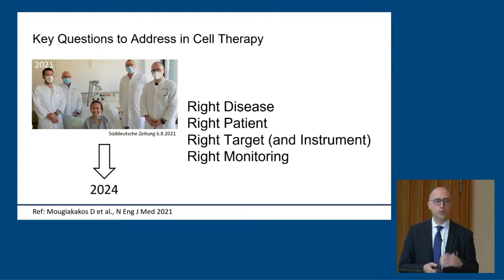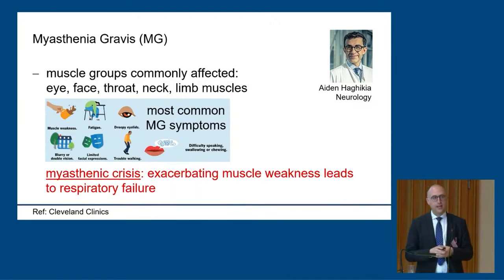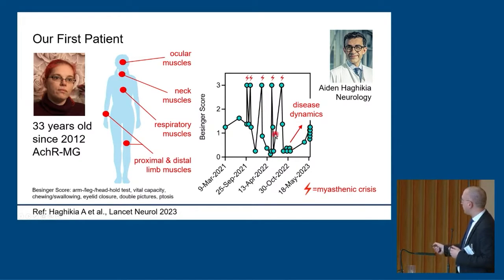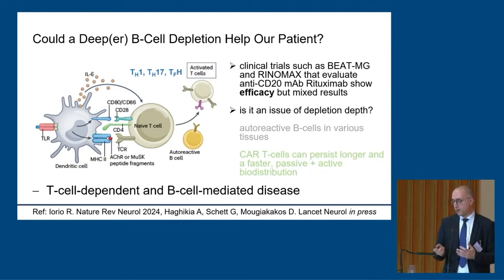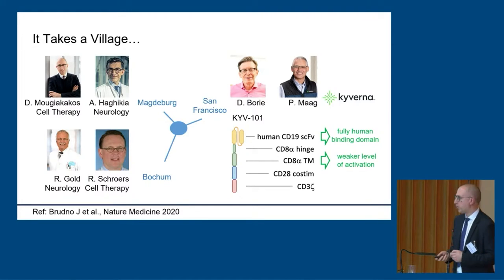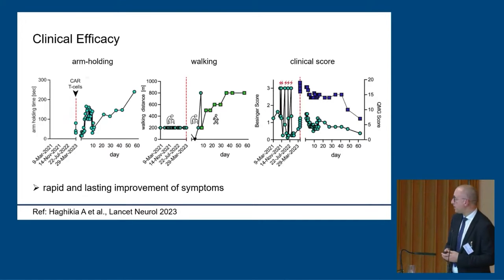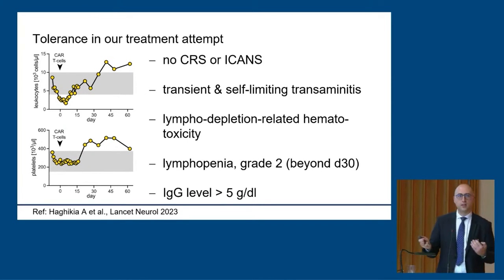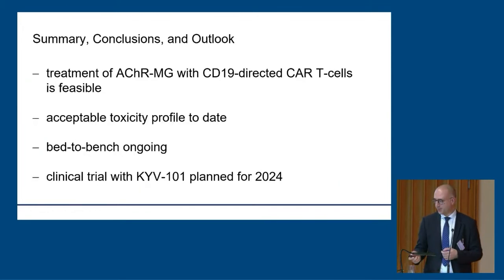CAR T cells and Myasthenia gravis | Dimitrios Mougiakakos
Impulse at the Interdisciplinary Discussion "Expanding the Scope
of CAR T Cell Therapy", 08. - 09. April 2024, Halle (Saale)

The onset of Chimeric Antigen Receptor (CAR) T cell therapy marks a revolutionary development in the ﬁeld of immunotherapy, achieving notable success since its approval in 2017 for treating B cell malignan-cies. Designing a patient's own T cells to speciﬁcally identify and eradicate tumor cells has successfully treated individuals with previously incurable hematologic cancers.

While CAR T cells are currently predominantly utilized in anti-tumor therapy, their initial conceptualization aimed at a broader objective of targeting membrane antigens, opening the door to numerous potential applications. Subsequent studies have explored the application of CAR T cells in non-malignant pathologies, encompassing autoimmune diseases, infectious diseases, and more recently, conditions such as cardiac ﬁbrosis and cellular senescence.

Within this interdisciplinary discussion, key ﬁndings and implications of CAR-based therapies for non-malignant conditions are presented.